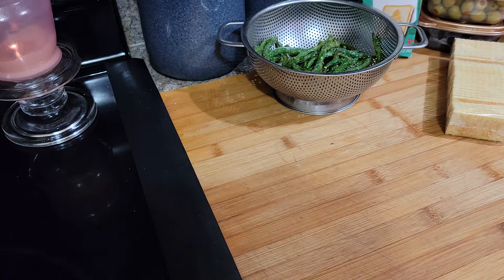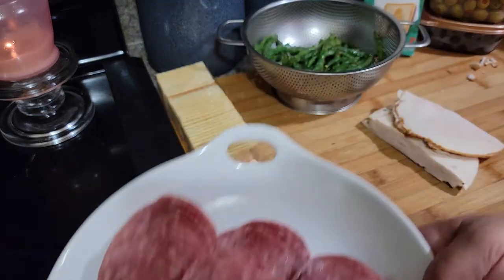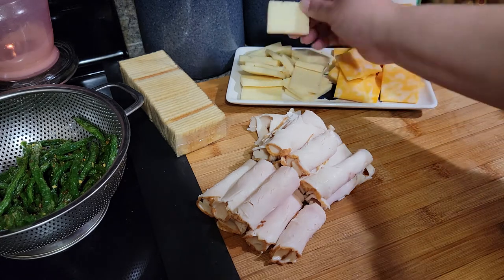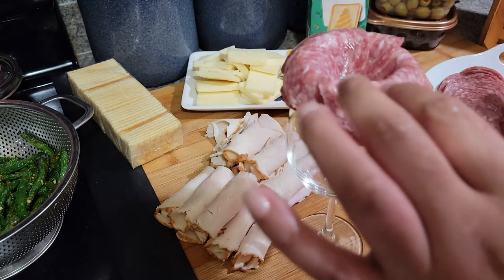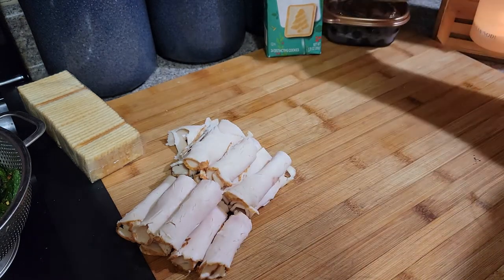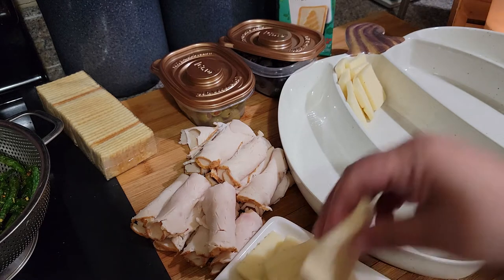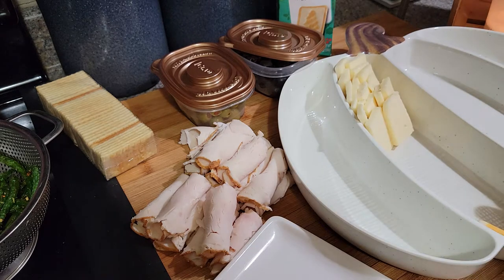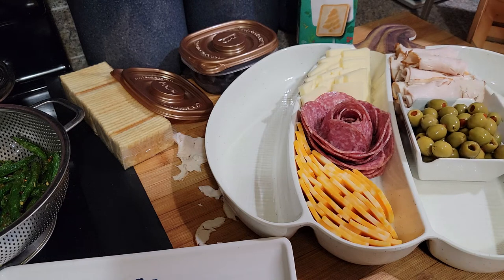How to Make a Savory Charcuterie Board/Tray...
Savory Charcuterie Tray/Board

FEATURES
Rolled Turkey
Salami Roses
Havarti Cheese
Colby Jack Cheese
Sautéed Green Beans
Manzanilla Olives
Mini Cheddar Garlic Biscuits